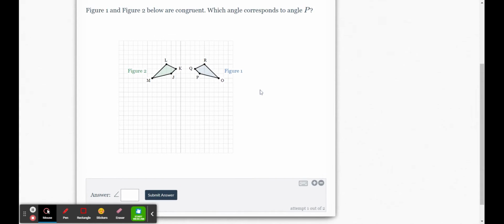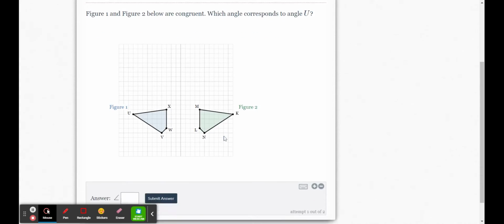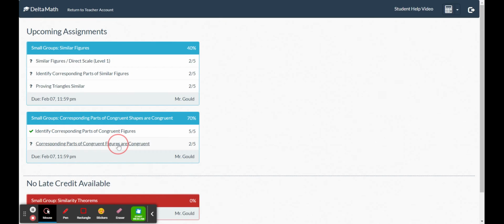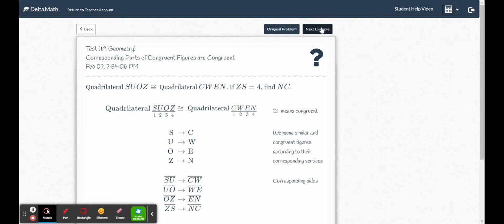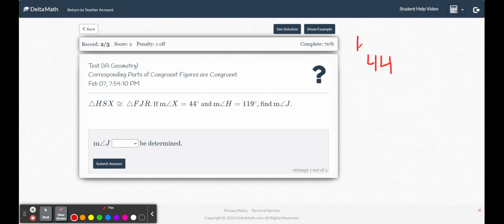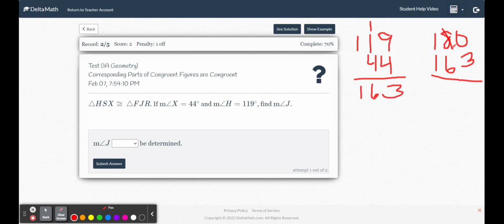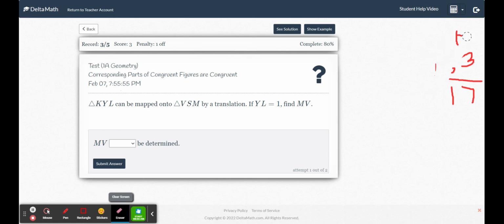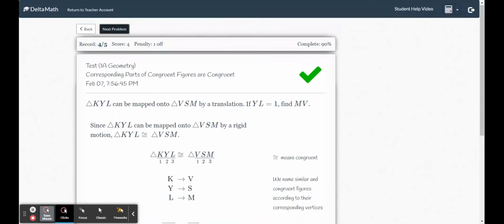Corresponding Parts of Congruent Figures are Congruent